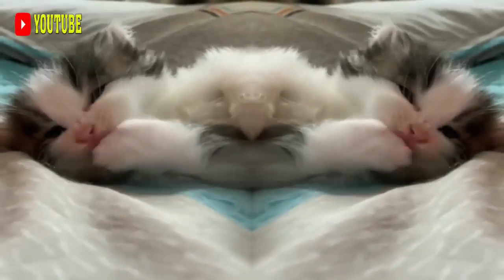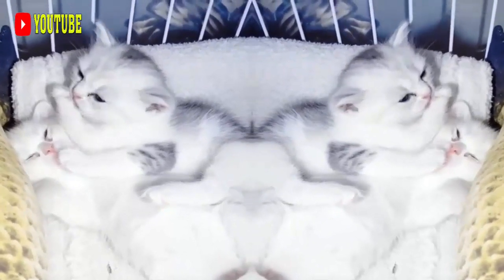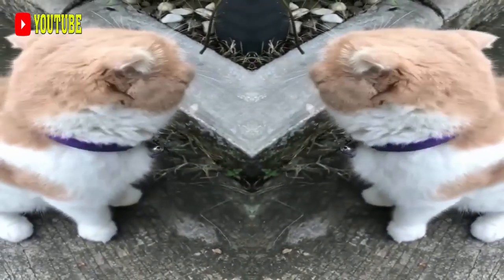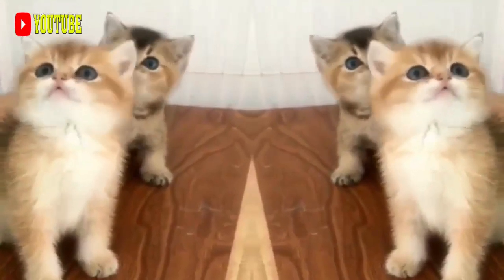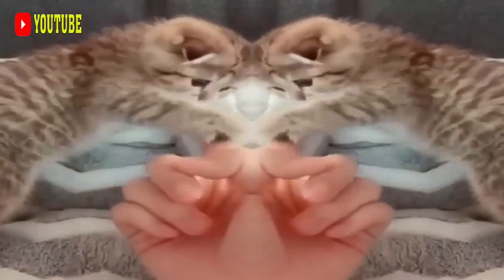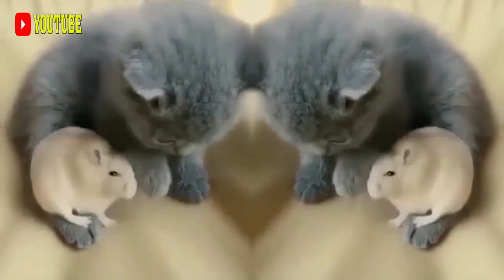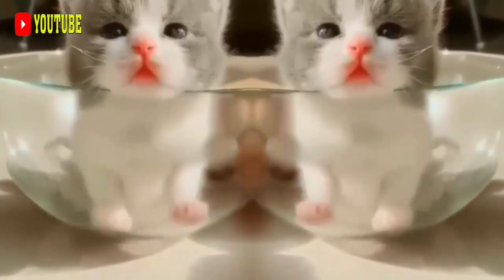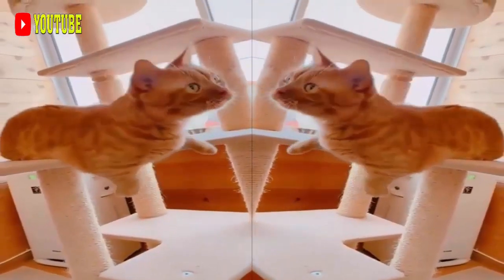Pairing Video Cute Animals 2021 - Cute Cats - Japanese Bobtail Cat | Pets Market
Cute Cats - Japanese Bobtail Cat - Pairing Video Cute Animals 2021
"My videos may not be interesting because I am a stupid creator. Even so, please support me because you have a generous heart. Thank you"
© Copyright by Pets Market ☞ Do not Reup
               Pets Market - Entertainment channel for you